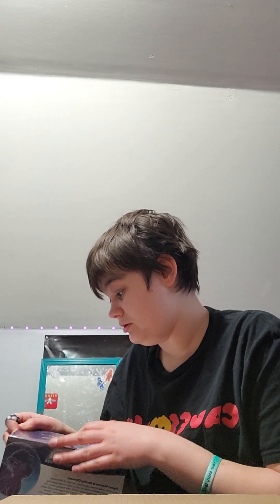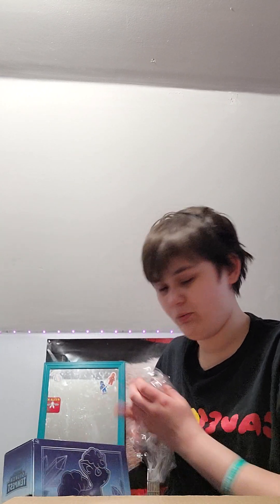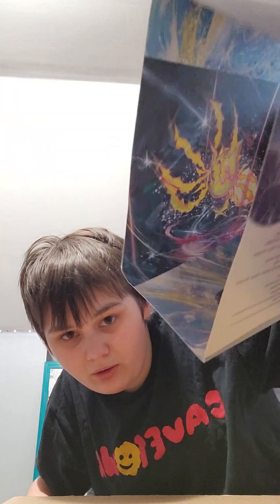I OPENED UP A SILVER TEMPEST ETB